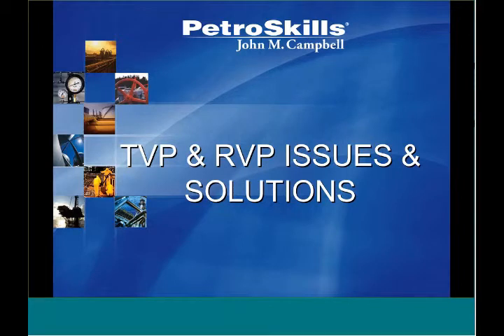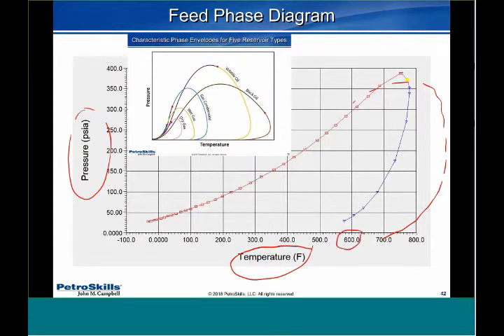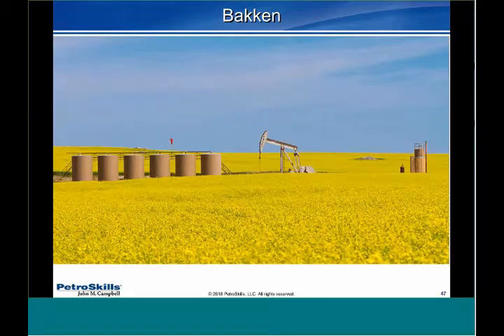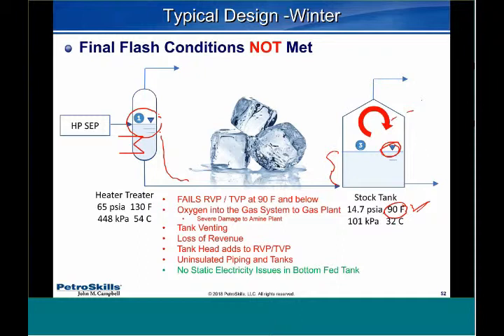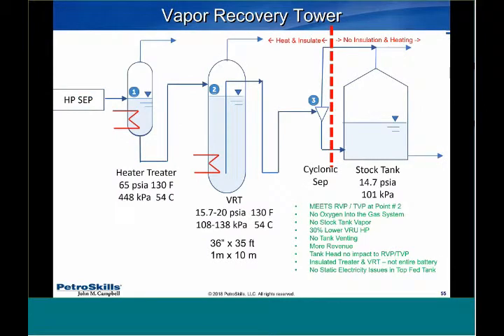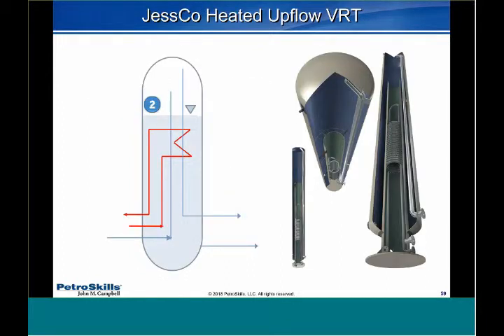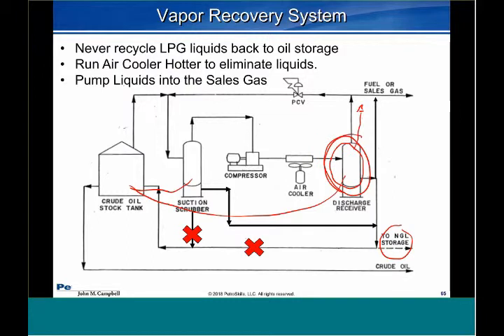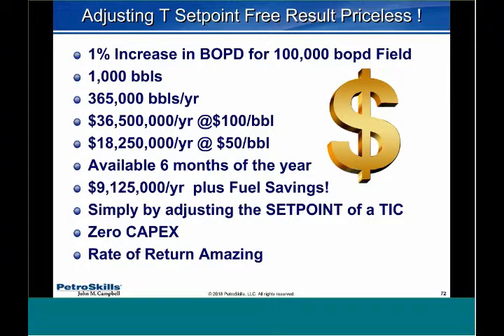Part 2 - Unconventional Surface Facilities Design Tips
Part 2 discusses what you can do to improve your system's performance in the winter and avoid shutting in production.  It also explains why some designs are having issues and practical solutions for modifying them. You will learn new designs and design elements to improve your field facilities performance.